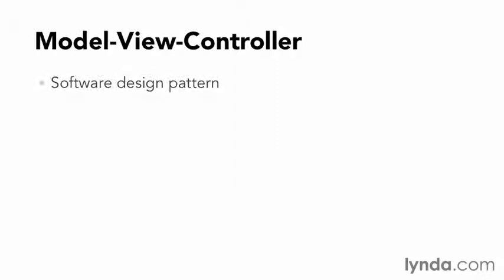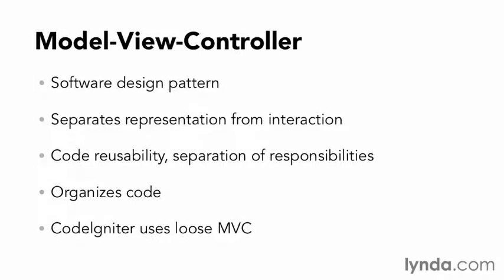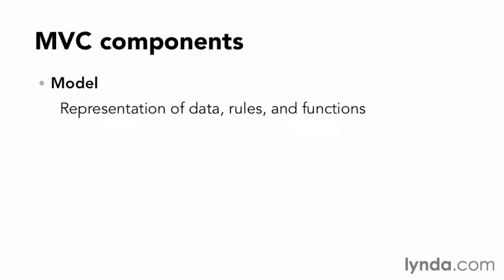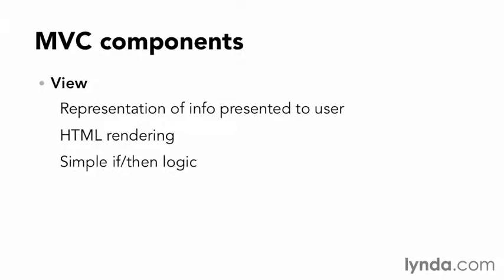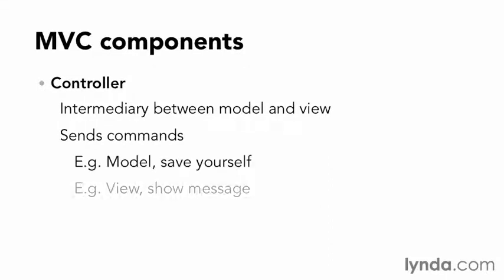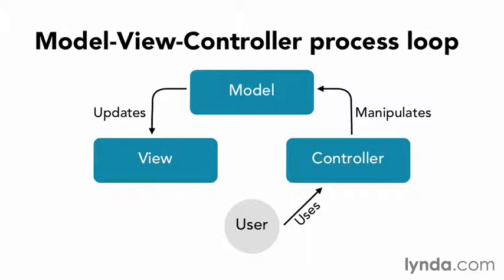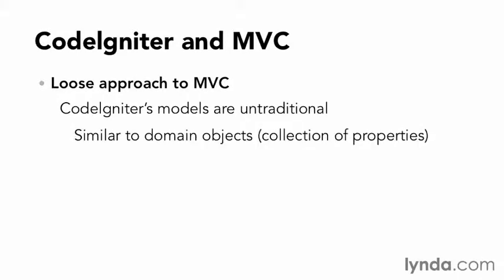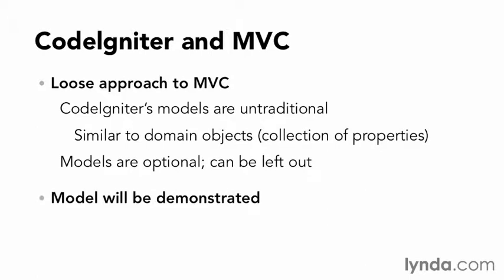2 Introducing the MVC development pattern